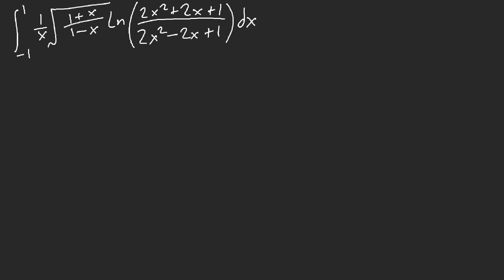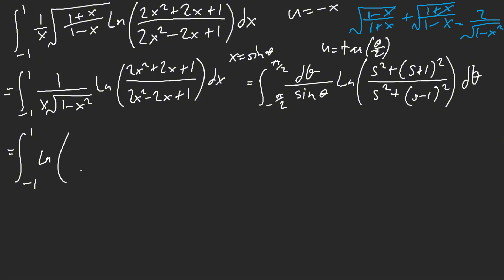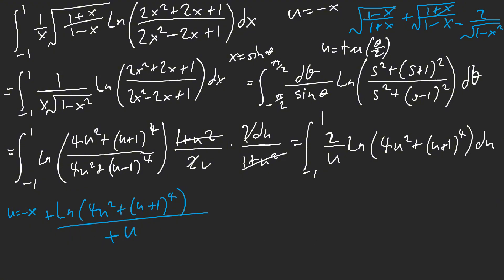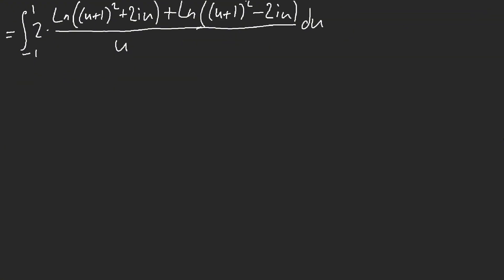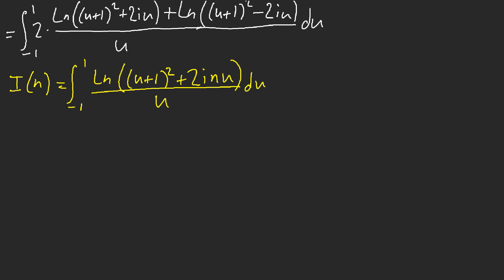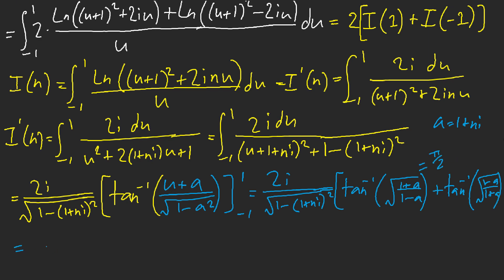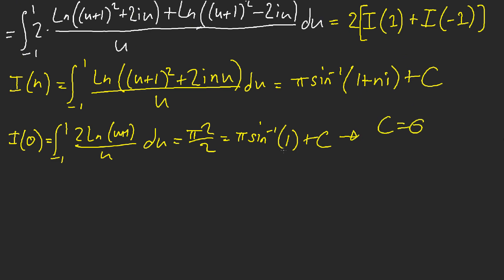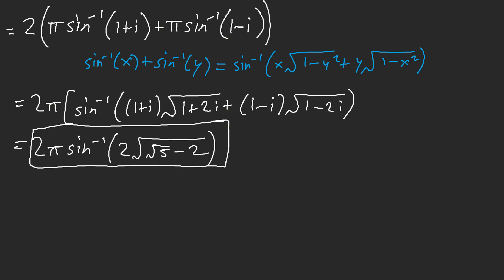Speedsolving the Scariest Integral on the Internet!!!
Happy April Fool's!!! Hehehehehe.